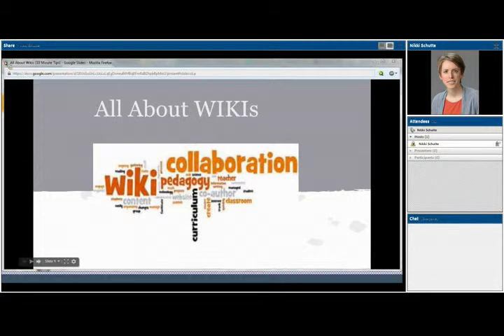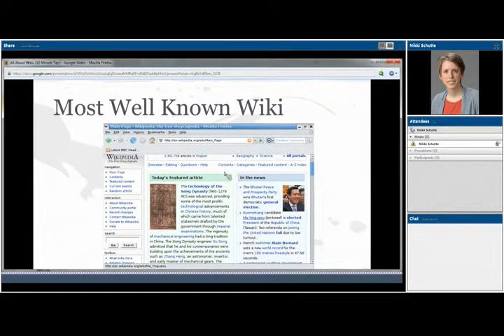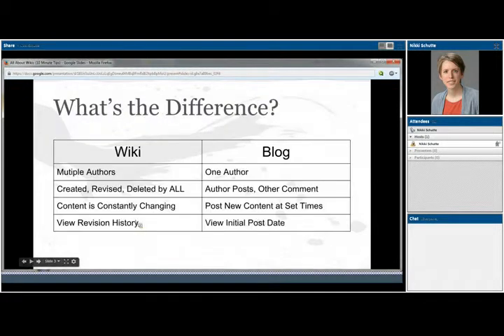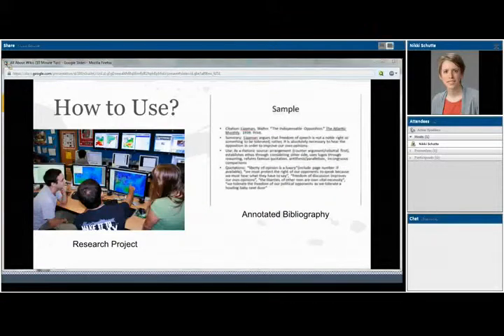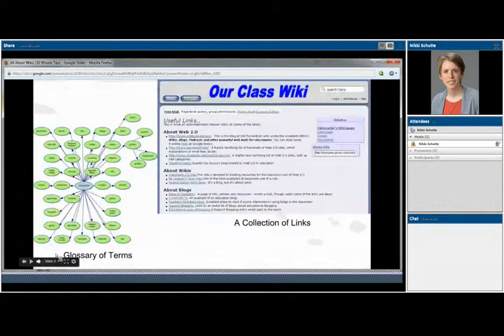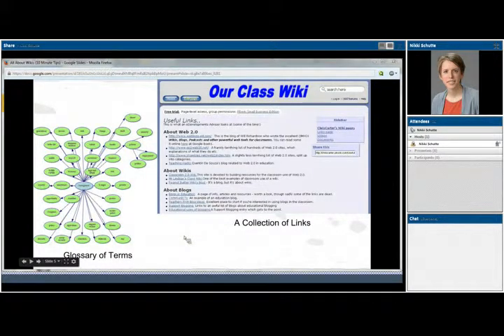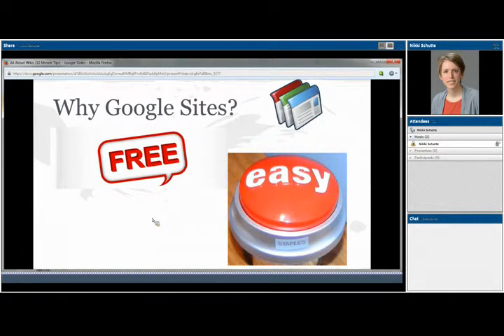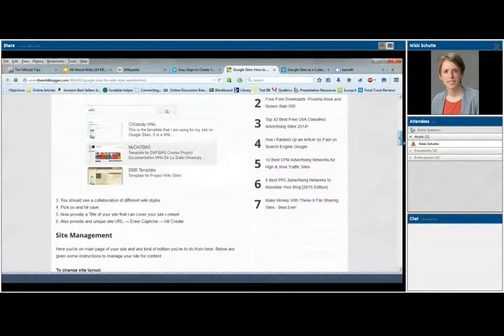Ten Minute Tips: Wikis and Google Sites